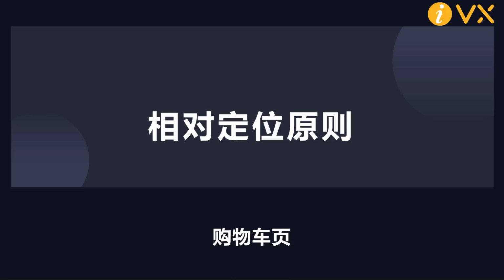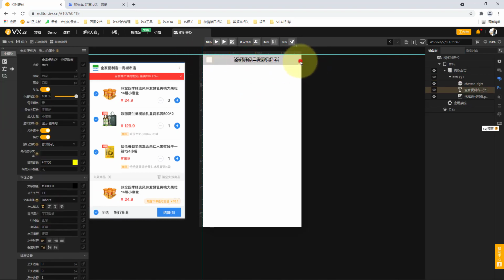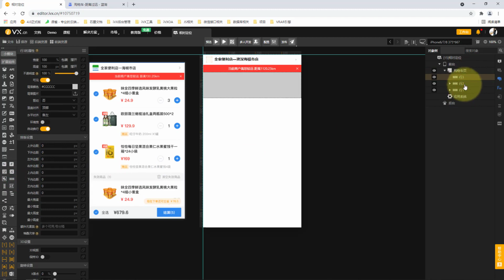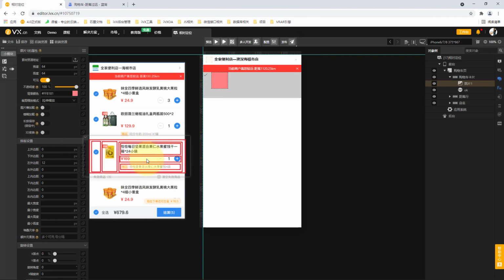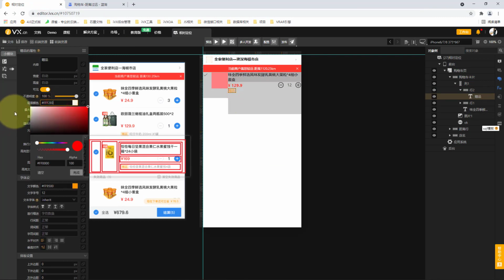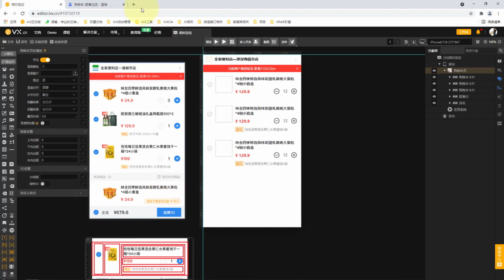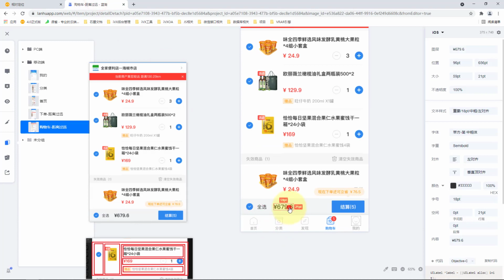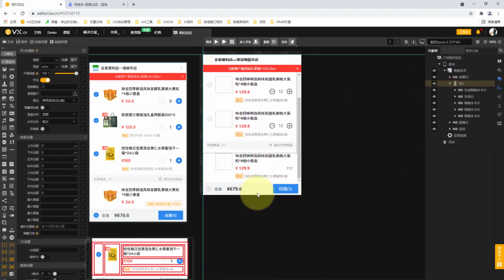26-357_Practice of relative positioning principle (English Dubbed)